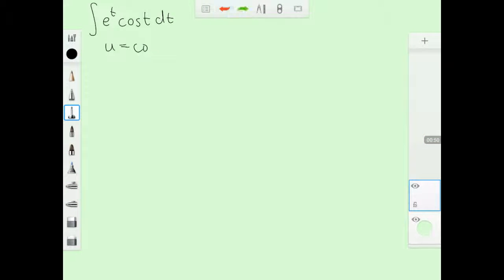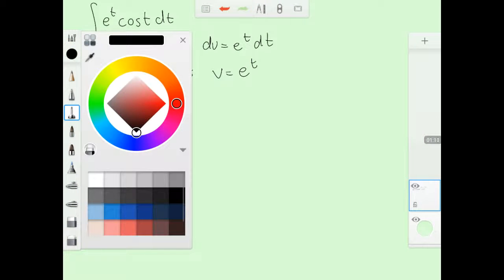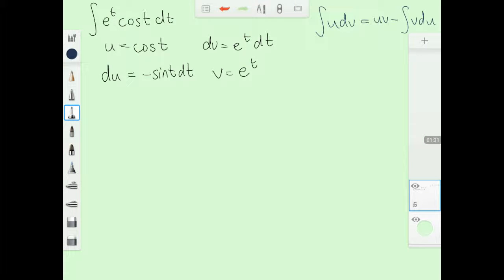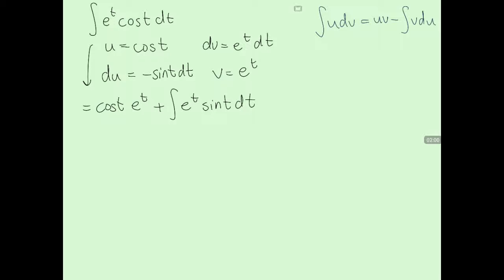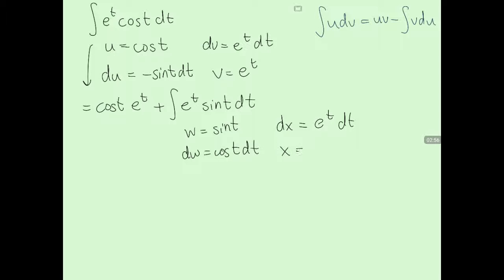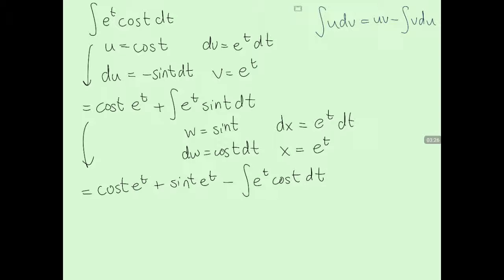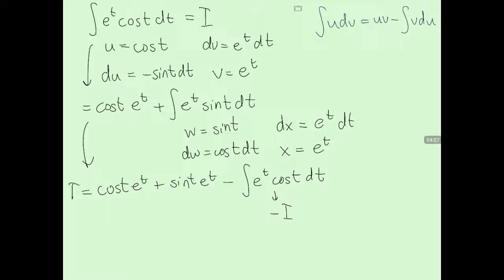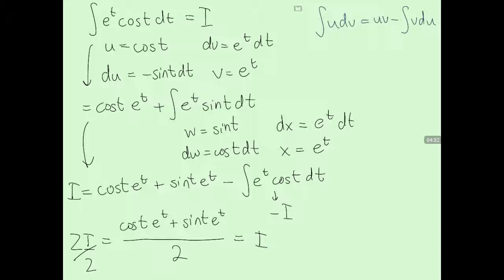Integration by parts 2